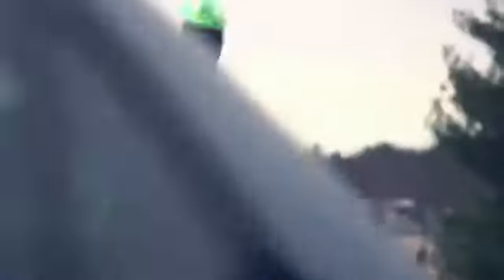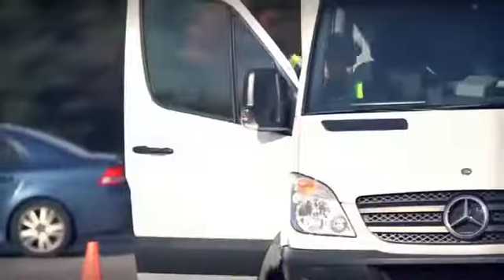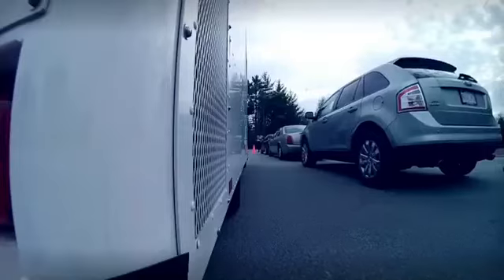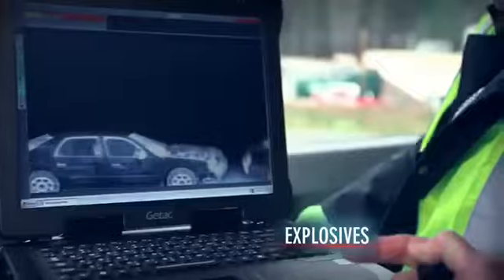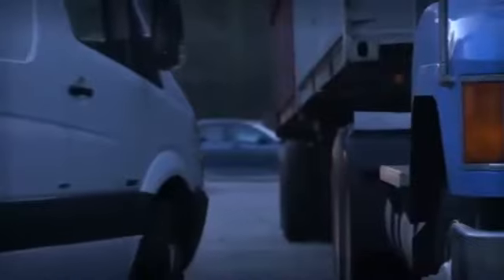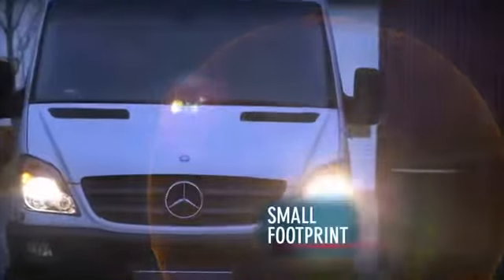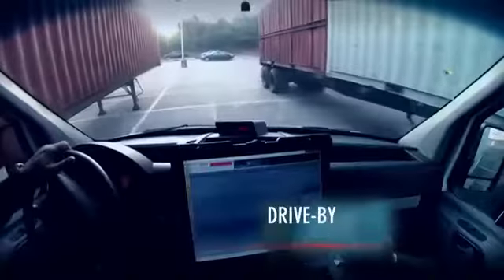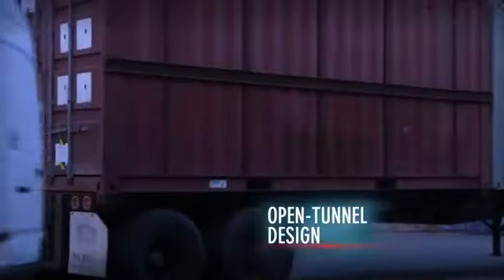Bavak Security Group - Z-Backscatter Van (Mobile X-ray)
Mobile X-ray - Bavak.

The Z Backscatter® Van (‘ZBV’) is a Mobile X-Ray Inspection System. It is the most maneuverable, versatile, and successful cargo and vehicle screening system on the market. This Mobile X-Ray Van is featuring the Z Backscatter technology. The ZBV system can quickly reach places other systems can’t go. By doing so it can scan objects other systems can’t inspect.